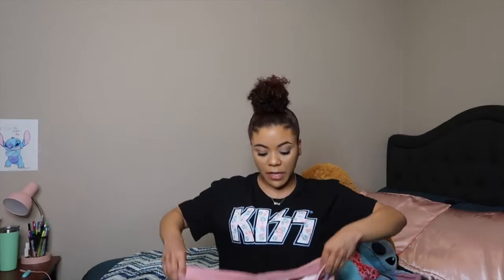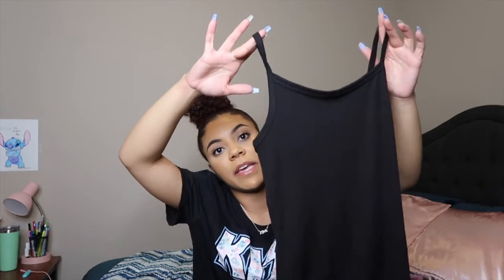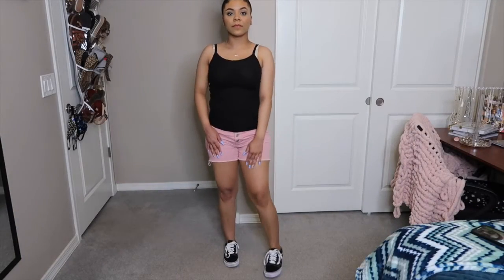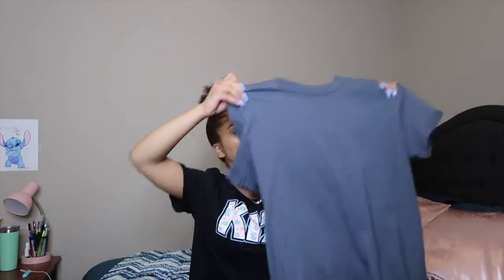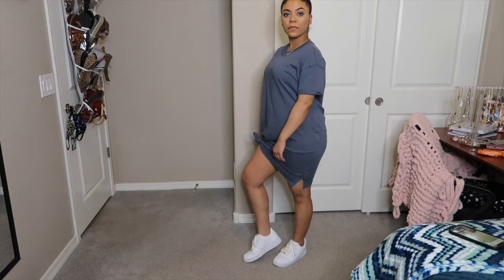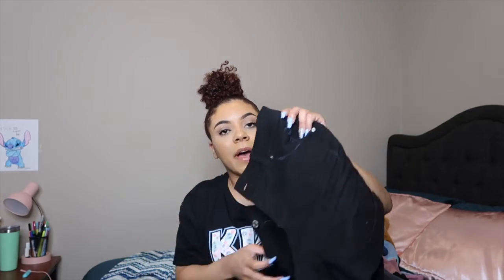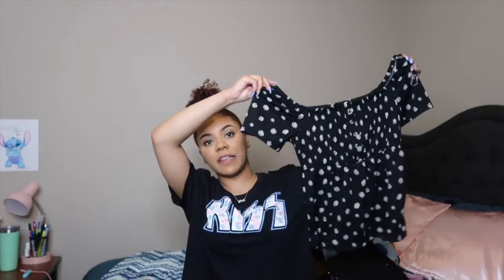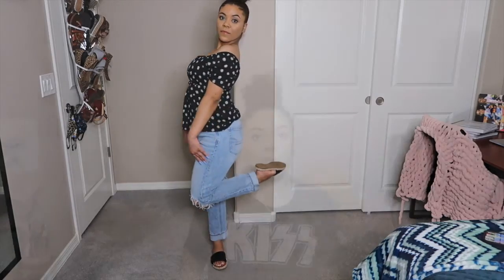WALMART SPRING TRY ON HAUL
Hey guys! In this video, I will be doing a Walmart try on haul! Want to see a Part 2? Another store?